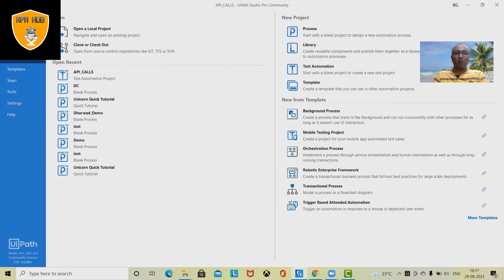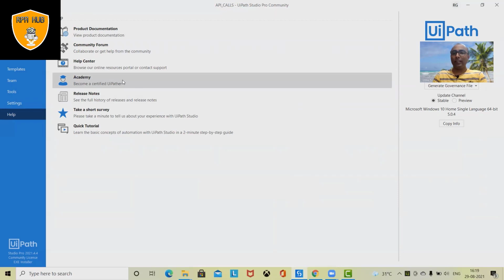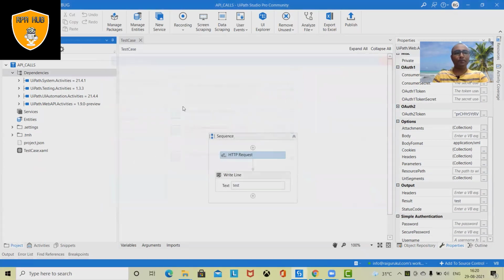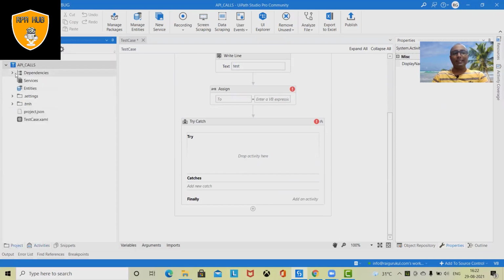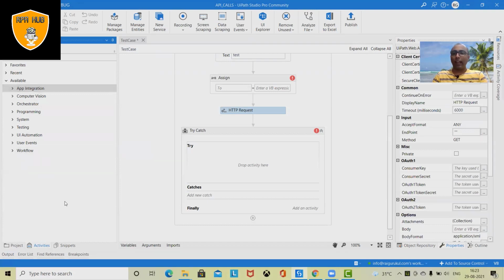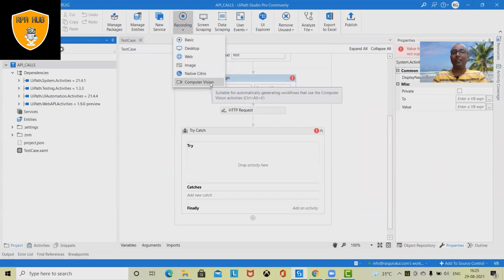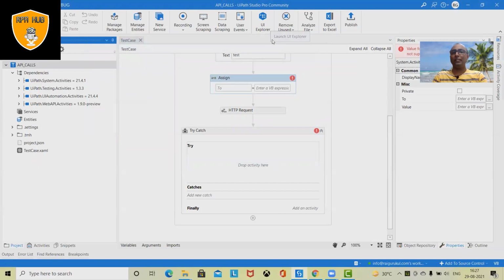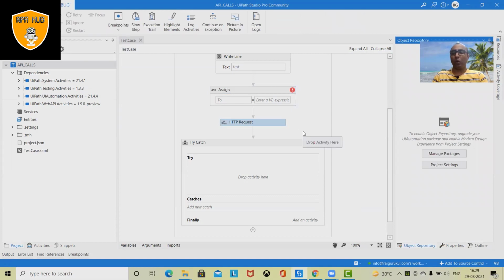Get Started with UiPath | UiPath Tutorial | RPA | UiPath RPA Beginners Tutorial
Robotic Process Automation is Automation of repetitive and rule based tasks. Uipath is an globally accepted RPA tool which is having very high demand in market.

This complete Beginners Tutorial from start to finish will take you through all the basic steps of UiPath RPA and give you detailed insight about the uipath tools.